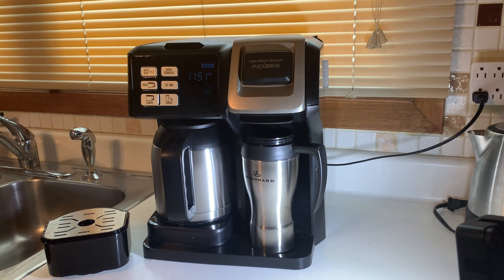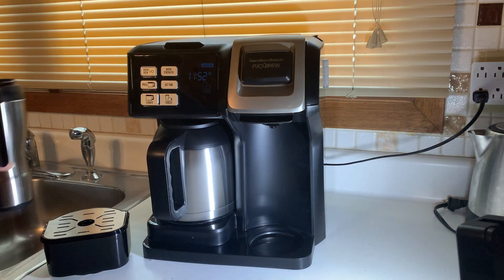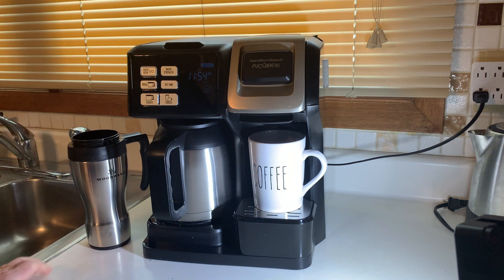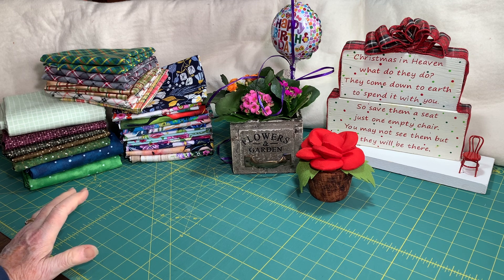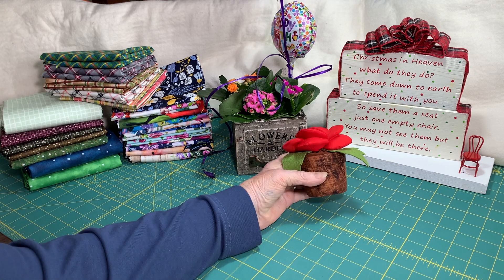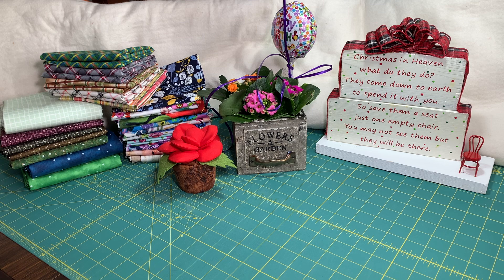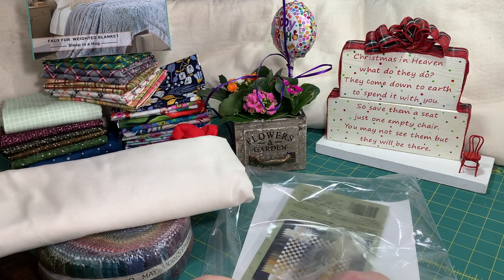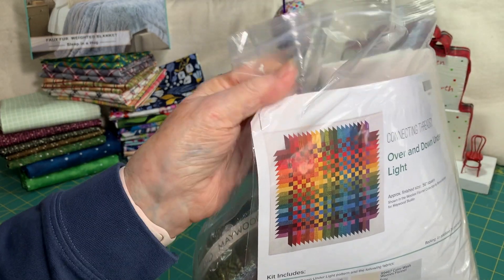This Old Nancy Birthday 2021 HD 1080p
So...what is in the boxes?  Inquiring minds want to know.  The answer lies within.